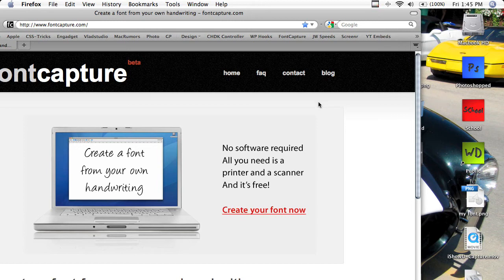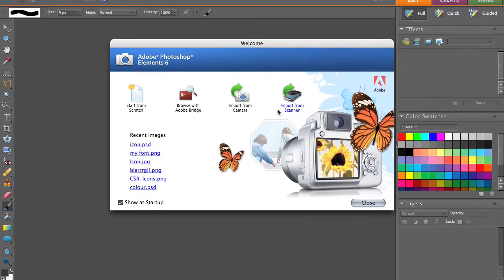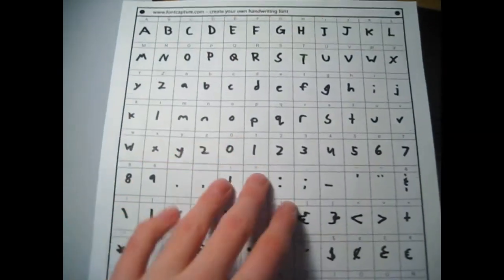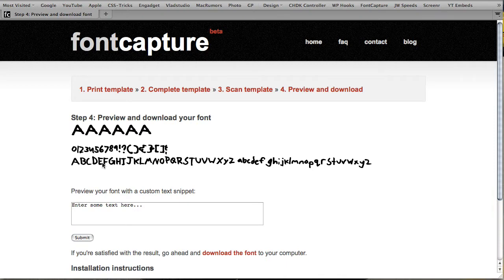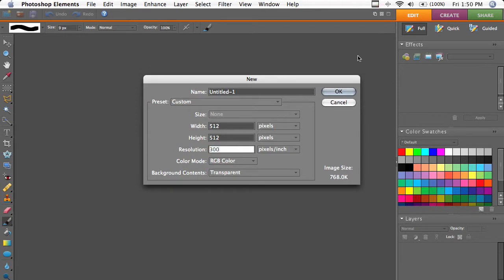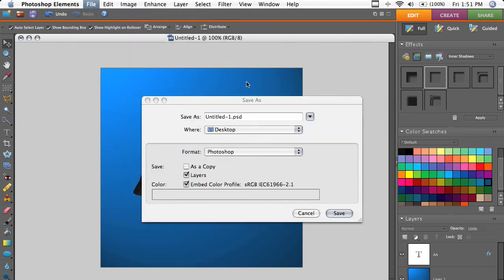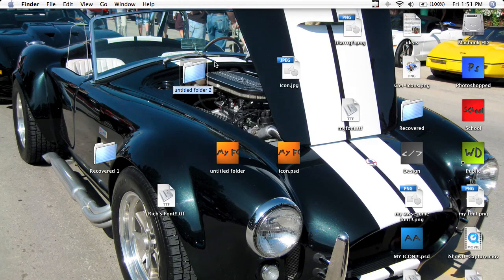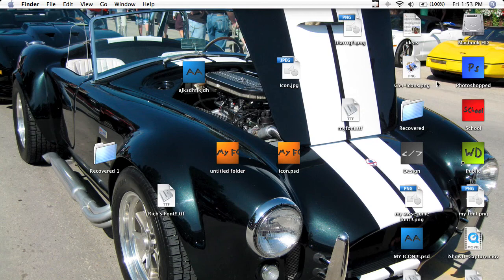Make a Font Out of Your Own Writing And Make Custom Icons For Your Mac!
In this tutorial, I show you how to make custom icons for your mac, how to install them and how to use free services to make a free font out of your own writing.